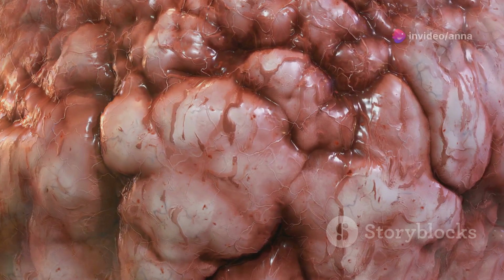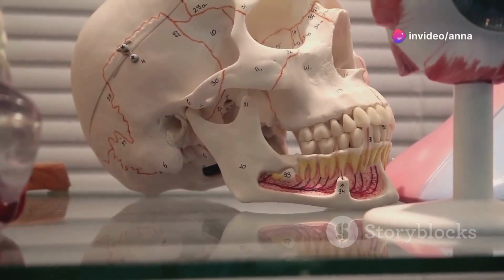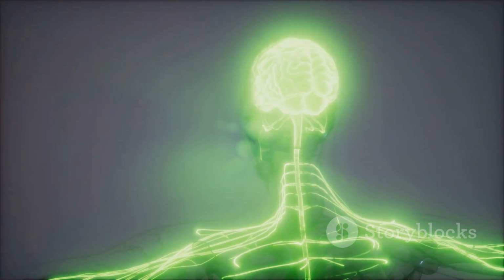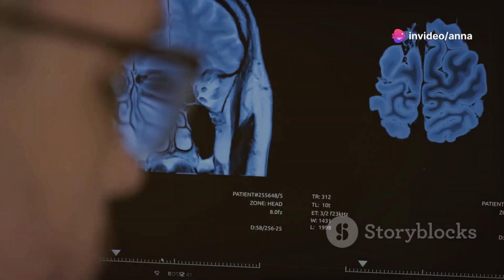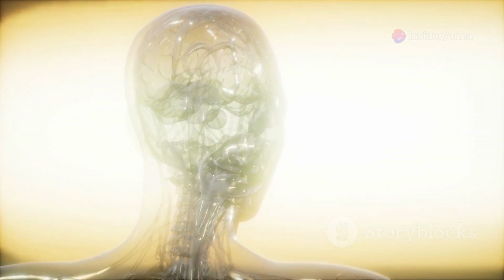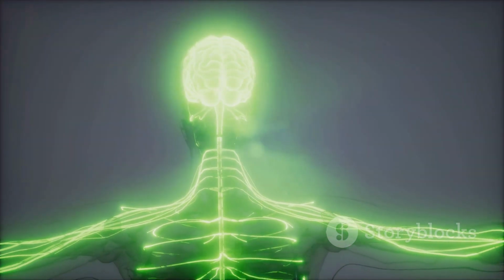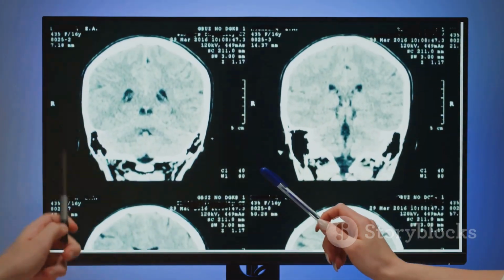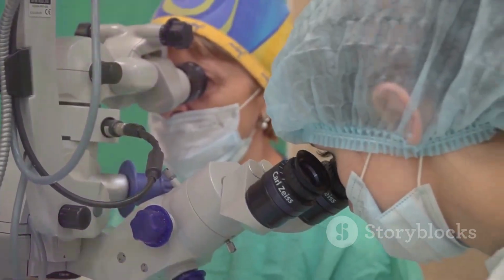Cavernous Sinus | Structure and Function | 2024